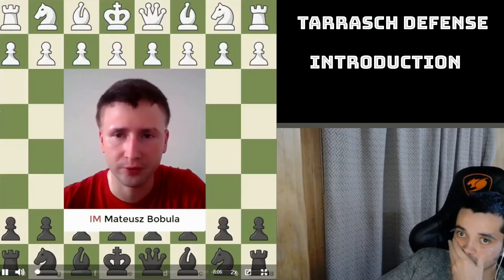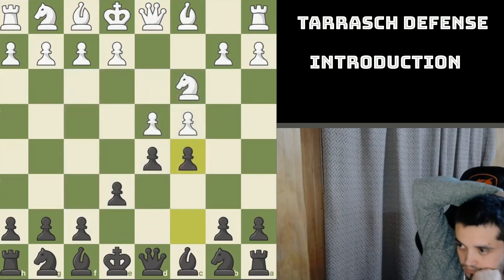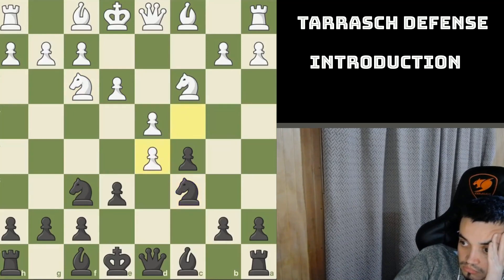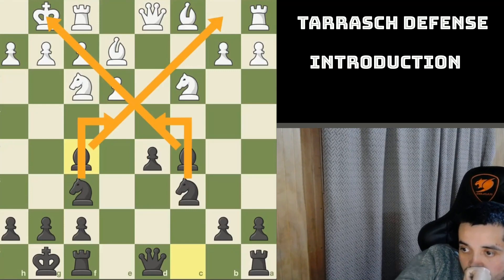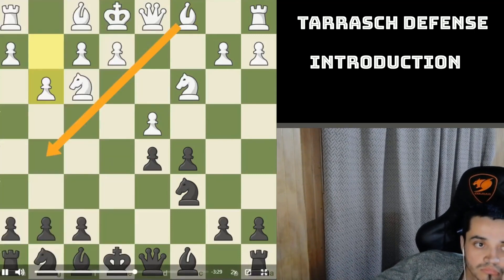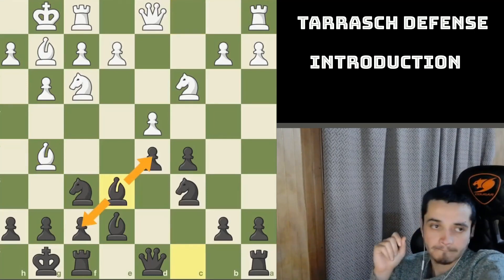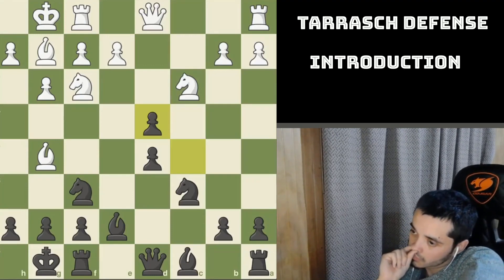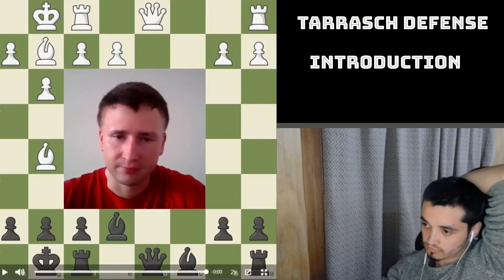Studying the Tarrasch Defense - Introduction - Pt1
Hello there! I'm sharing my chess studies. This is my 1st lesson about the Tarrasch Defense.
I hope you can learn a few things from this video :D

0:00 The Tarrasch Defense - Introduction
4:05 Chess puzzles based on the studied material